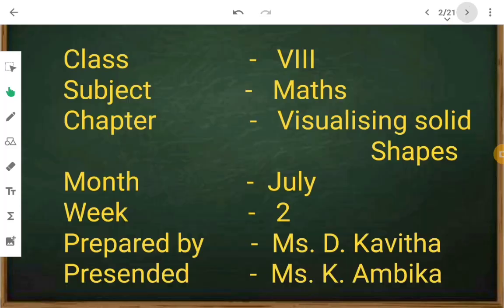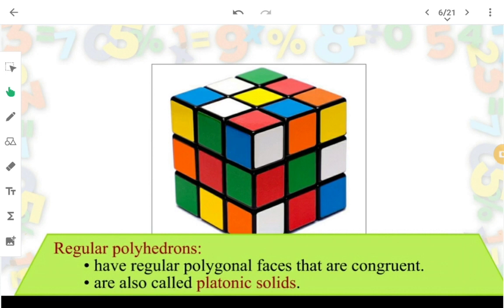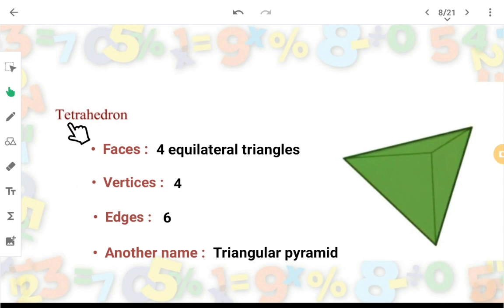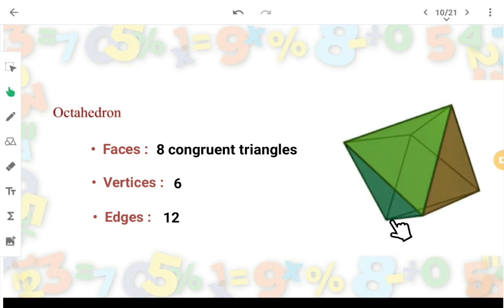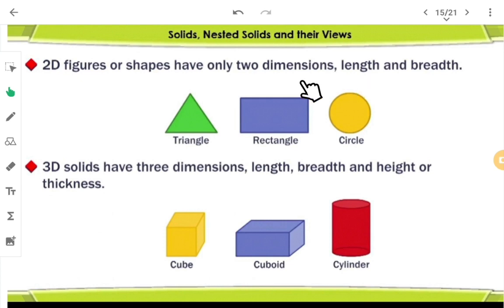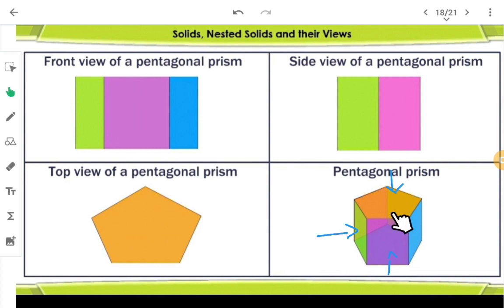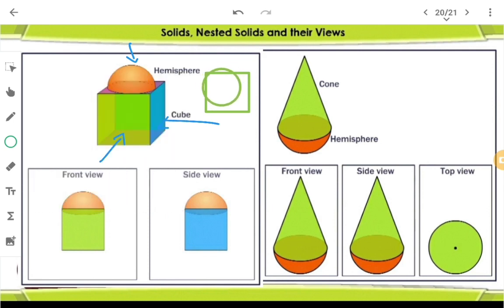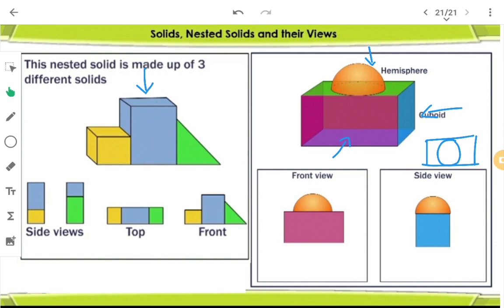Class VIII MATH Visualising solid shapes